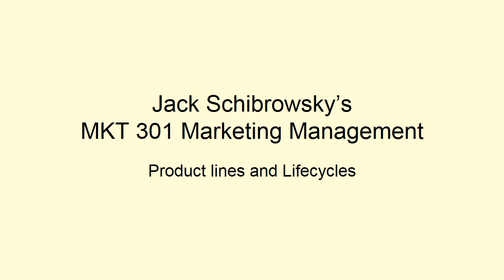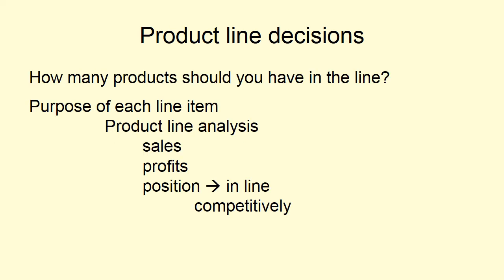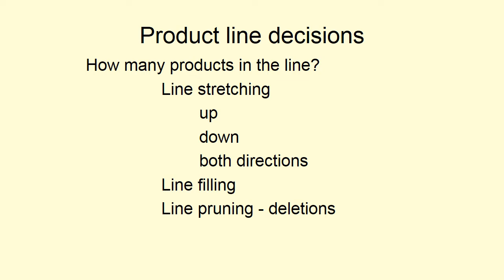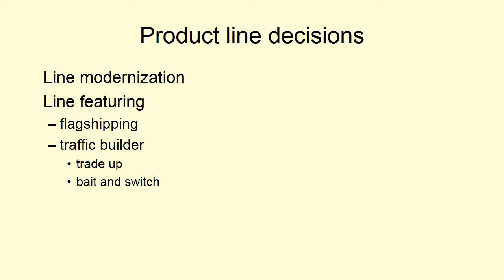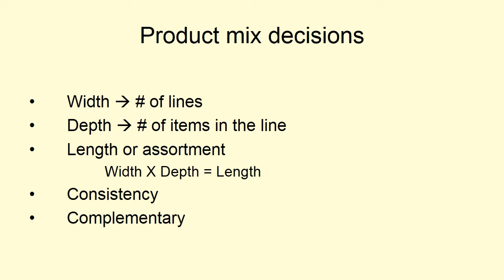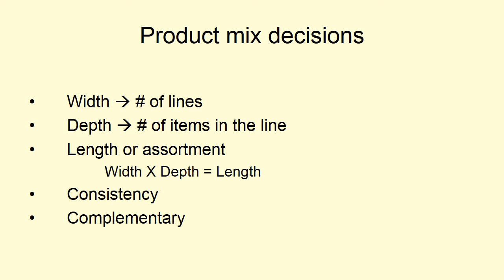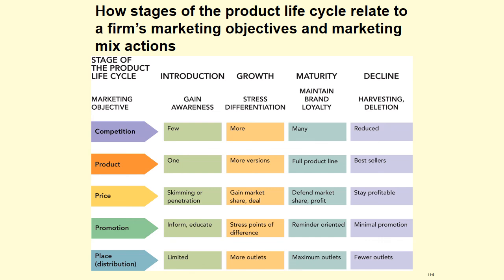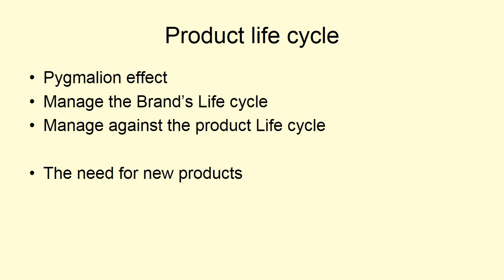11.2 mkt301ch12product decisionsaudio